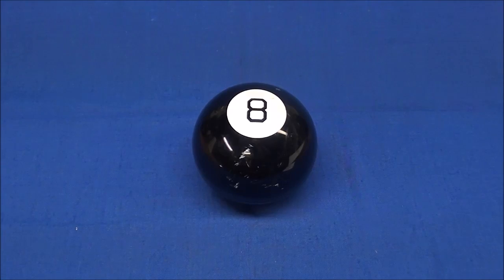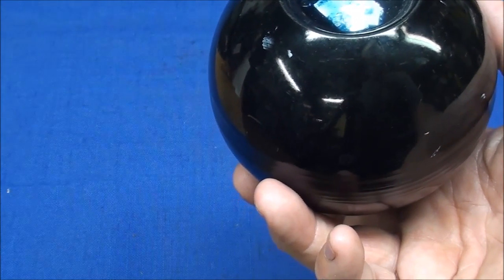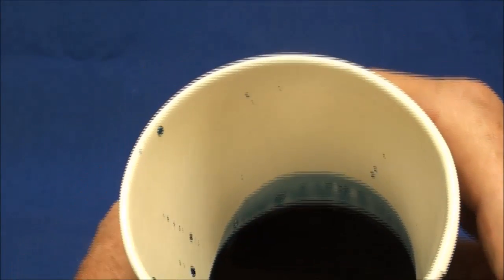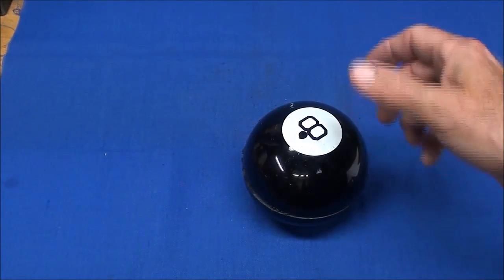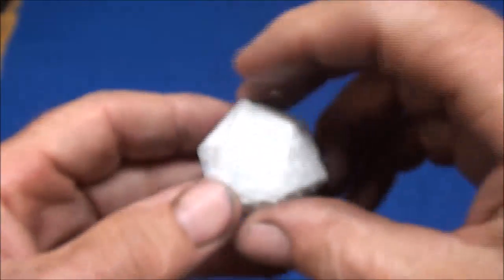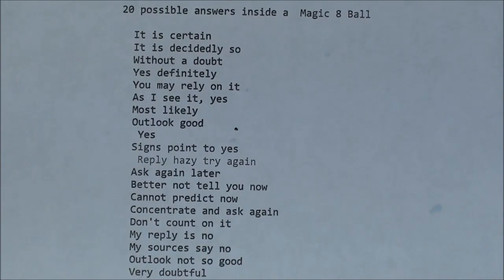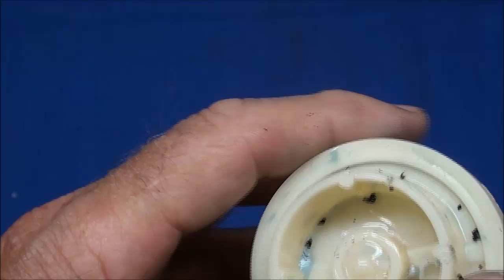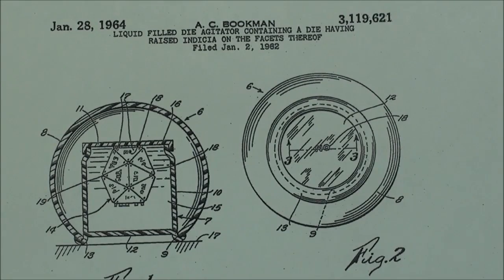WHAT MAKES IT WORK? #4 Magic 8 Ball tubalcain mrpete222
This is the forth in a series entitled WHAT MAKES IT WORK?
In this episode, I show the inside of a MAGIC 8 BALL and how it works.